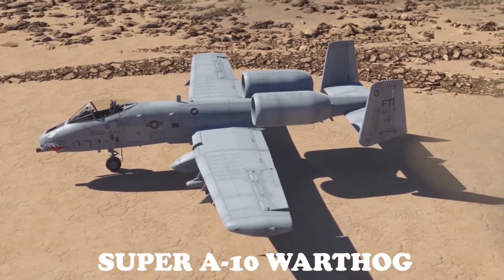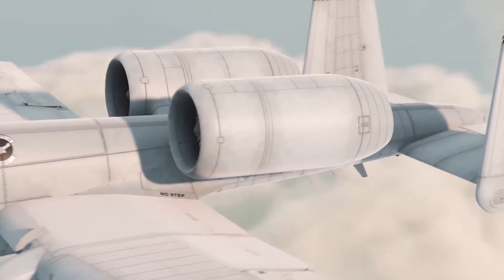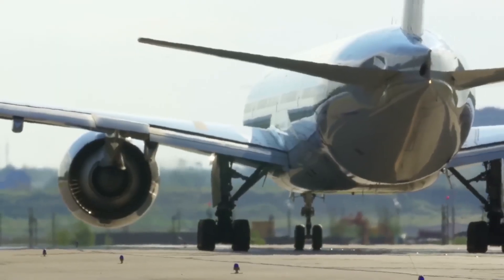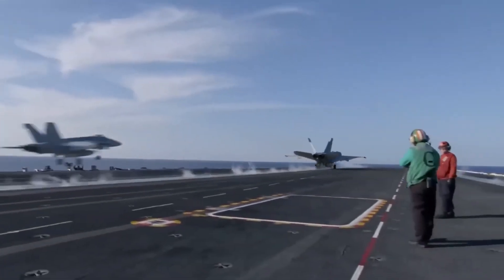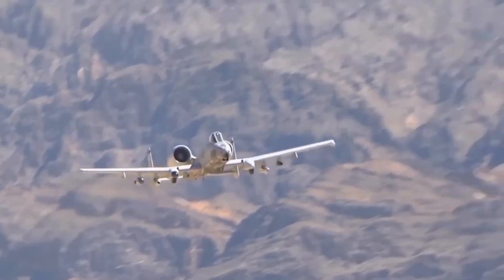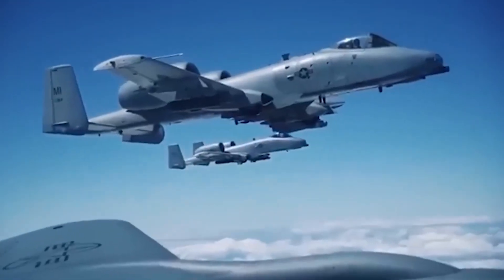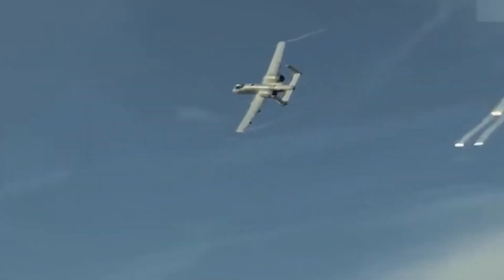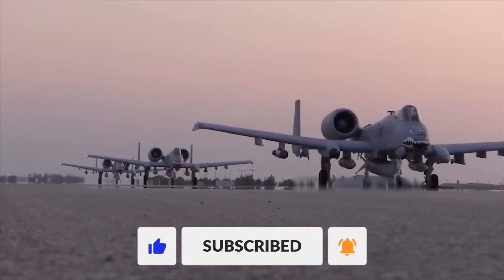US Finally Revealed Their Brand New Super A-10 Warthog!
US Finally Revealed Their Brand New Super A-10 Warthog I NEW 2025 US Super A-10 Warthog Shocked The World!

It’s back and it’s more lethal than ever. Just when critics thought the A-10 Warthog was heading for retirement, the U.S. Air Force pulled off a battlefield miracle. Introducing the Super A-10: the same rugged beast we know and love, now upgraded with next-gen tech, smarter weapons, and even more armor.

From titanium-plated toughness to digital cockpits and drone integration, this video dives deep into the complete transformation of the legendary Warthog, and why this 1970s design is now back on top in the 2020s.

🔍 In This Video, Discover:

🔧 All-new engine, armor, and avionics upgrades

🎯 How the GAU-8 Avenger just got even deadlier

📡 Live drone-linked battlefield awareness

🧠 Helmet-mounted cueing and smart bombs

💣 Close air support tactics the F-35 can’t replicate

🛡️ Why troops call it their flying tank

📌 Why This Matters:
In an age of stealth fighters and drones, the A-10 proves there's still no substitute for battlefield grit. While others focus on speed and radar evasion, the Super A-10 is all about survivability, precision, and brute force—just what ground troops need most.

Chapters:
00:00 – The Return of the Warthog
01:00 – What Makes the A-10 So Special
02:20 – New Armor & Survivability Upgrades
04:10 – Supercharged Avionics & Cockpit Tech
06:00 – Weapons Overhaul: Smarter, Deadlier Payload
07:15 – Enhanced Engines & Range Capabilities

🌏 About Our Channel – Miltech_Osync
Miltech OSync covers global military power, rising superpowers, defense strategy, and the hidden forces shaping our world. From military tech breakdowns to geopolitical showdowns, we deliver insightful, thought-provoking content that keeps you ahead of the curve.
If you're interested in:
• Global military trends
• Superpower rivalries
• Strategy over brute force
• Real-world implications of defense policies